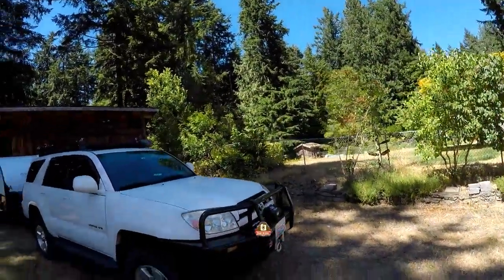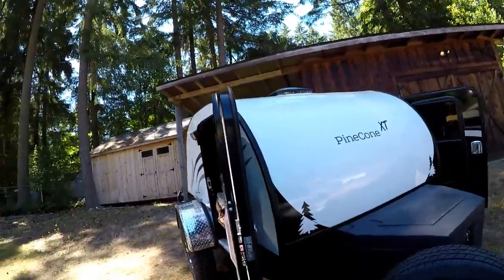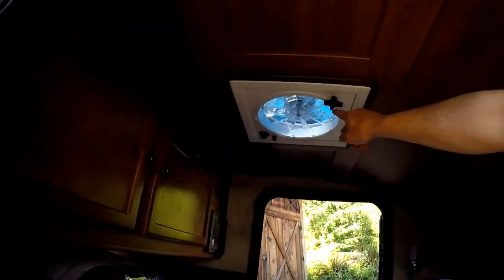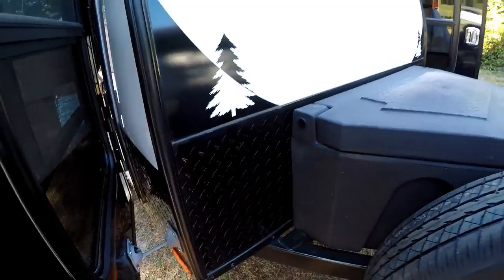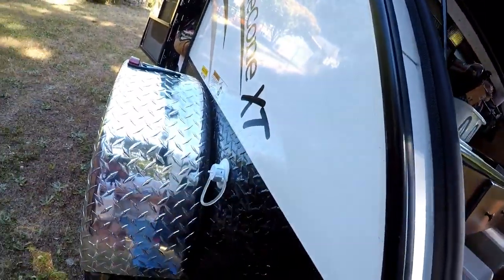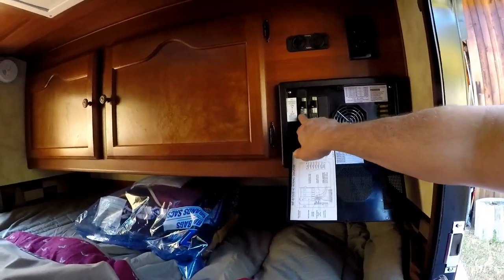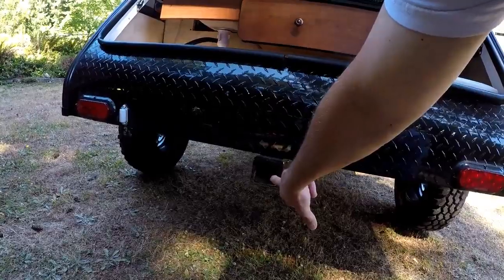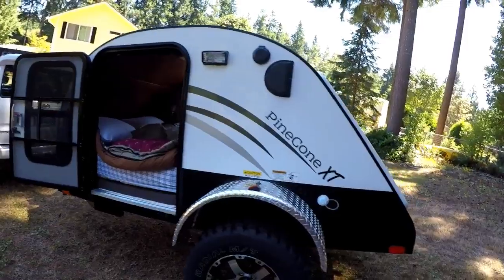Off Road Teardrop trailer walk around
NW Adventure & Overland
Here I'm going over the features of our new off-road trailer, by Three feathers MFG. Its a nice light to medium duty trailer with a affordable cost.